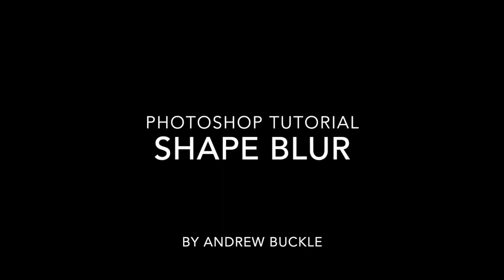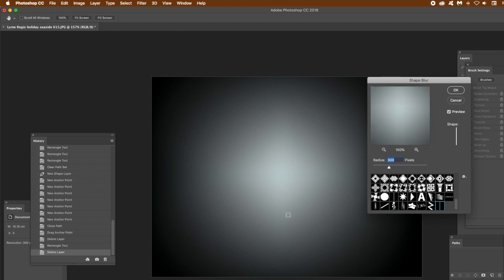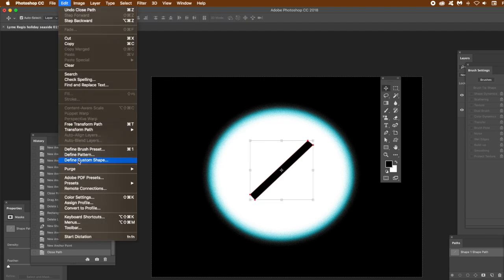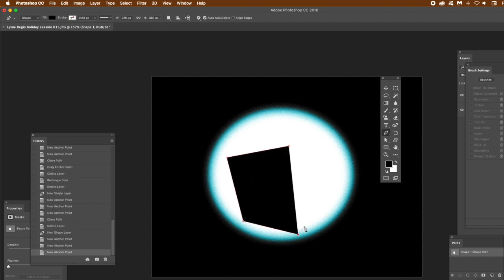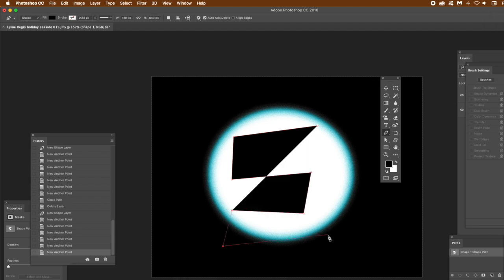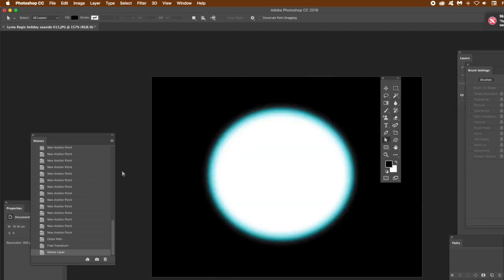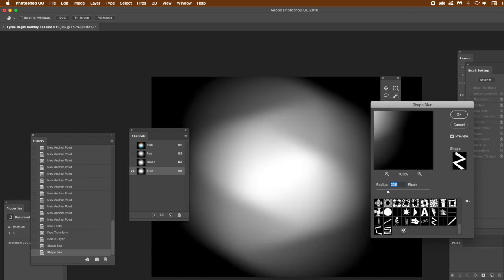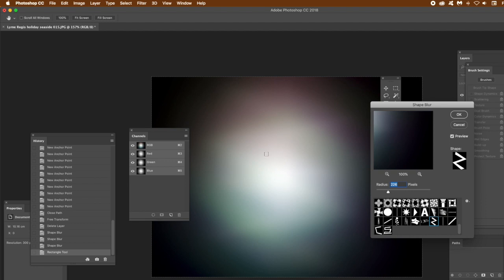Photoshop CC : Shape blur filter and blurring effects tutorial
How to use Shapes and shape blur filter in Photoshop  tutorial